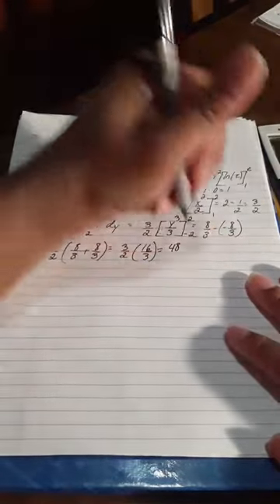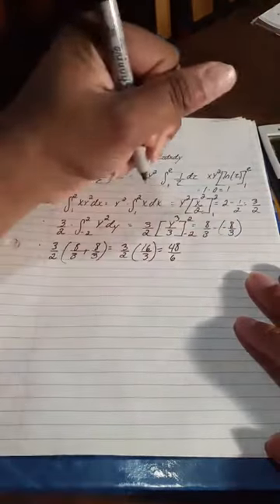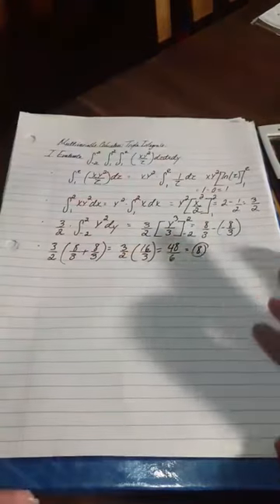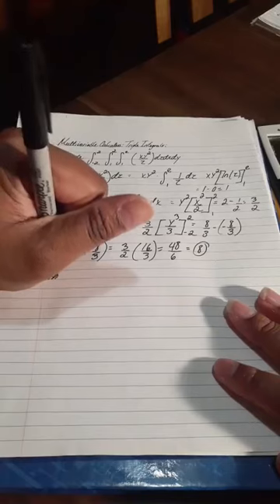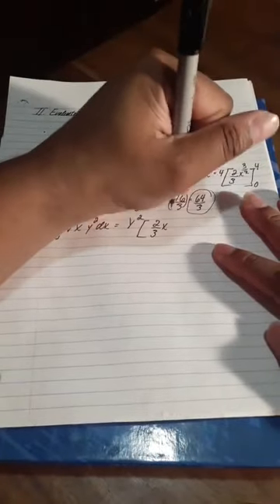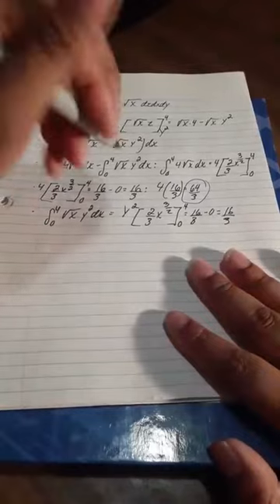Multivariable Calculus- Techniques of Integration: Triple Integrals- Evaluate each Triple Integral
Evaluate each Triple Integral (4 Examples)